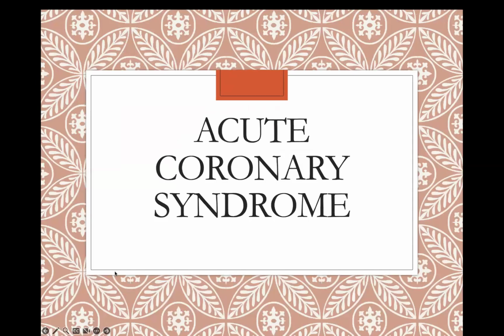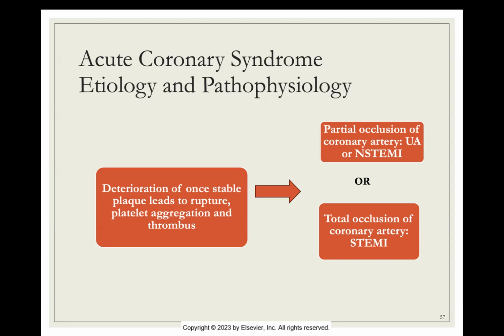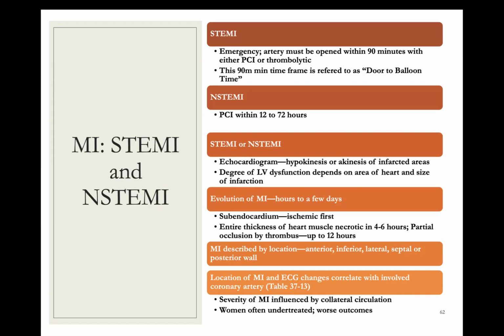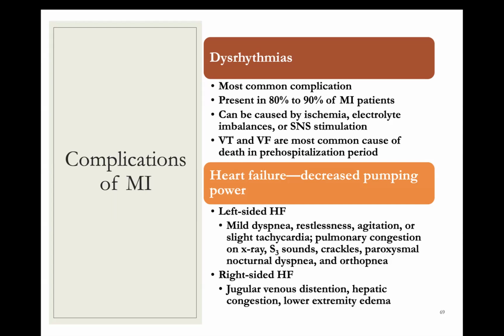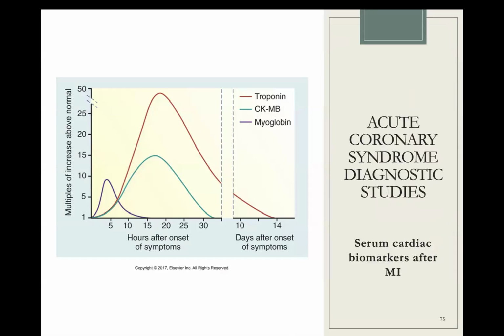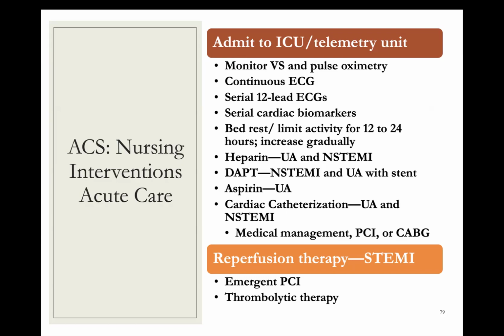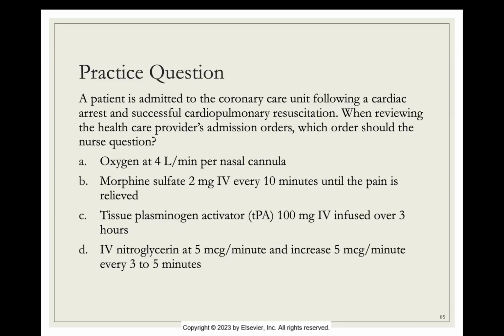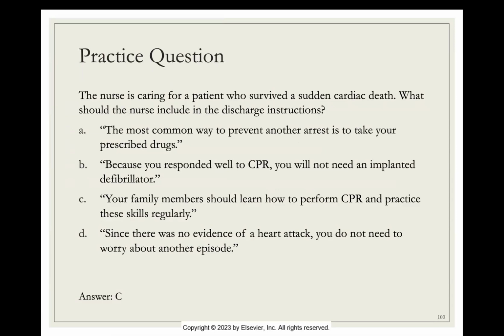Video Lecture Acute Coronary Syndrome